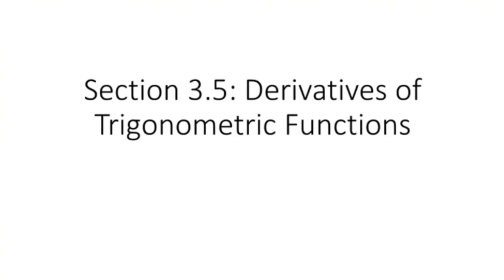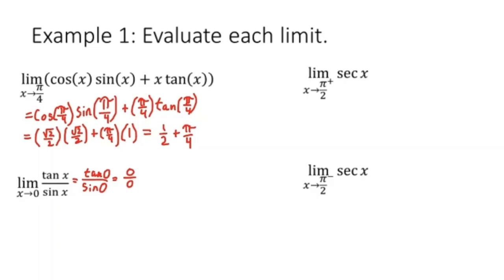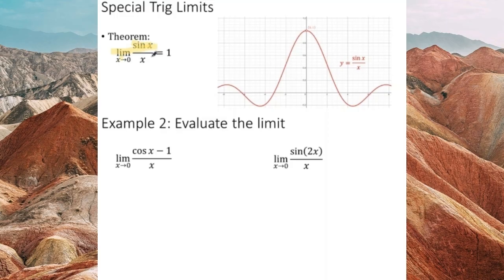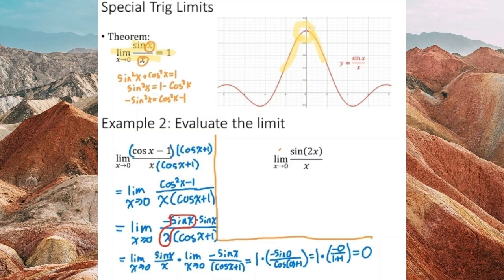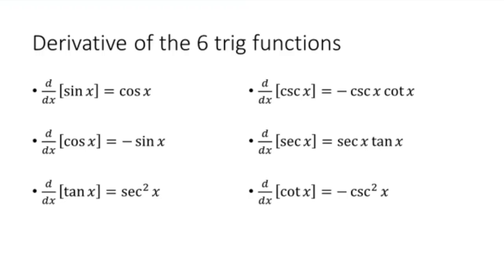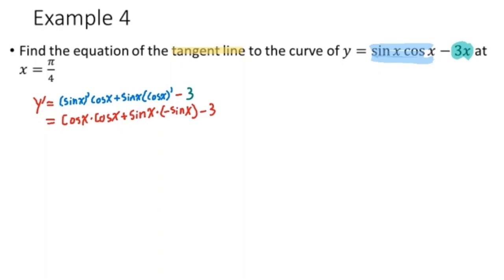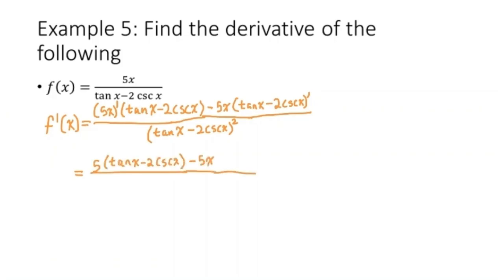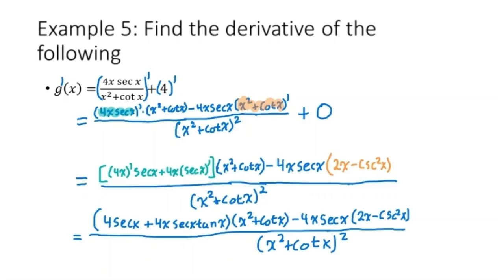Derivatives of Trigonometric Functions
00:00 Intro & Continuity of Trig Functions
01:19 Example 1
05:04 Special Trig Limits & Example 2
08:17 Example 3
10:28 Derivative of the 6 trig functions
12:27 Example 4
15:19 Example 5